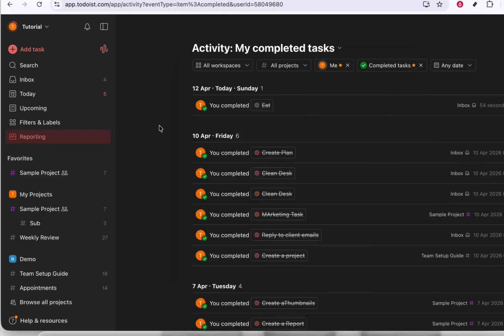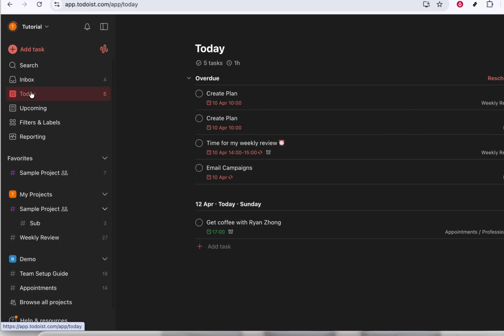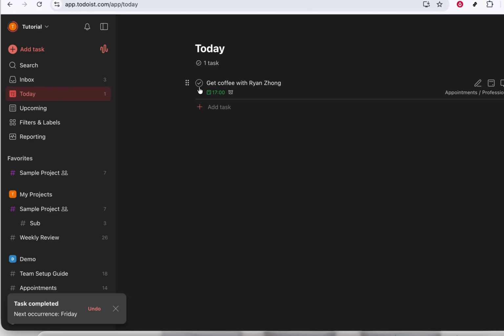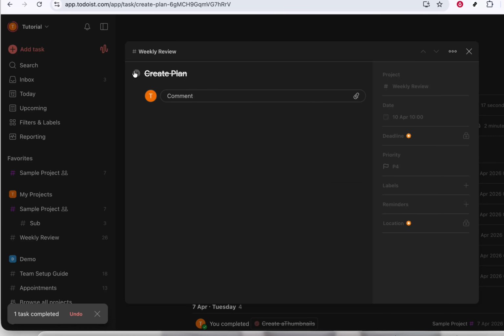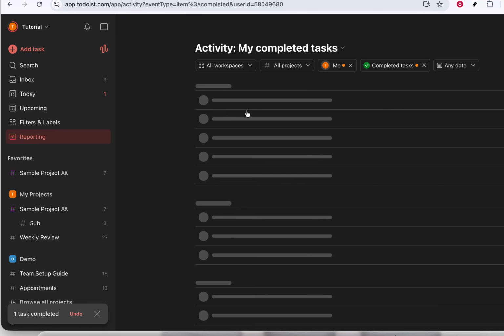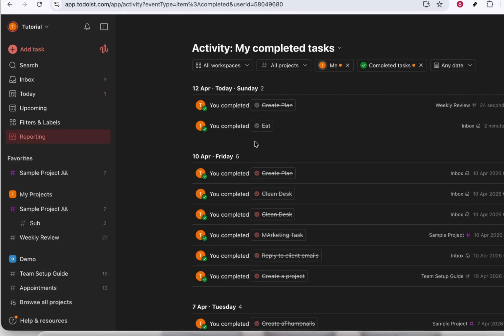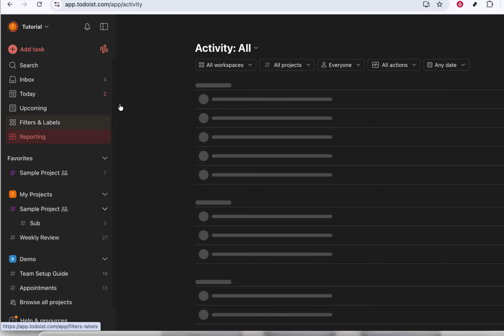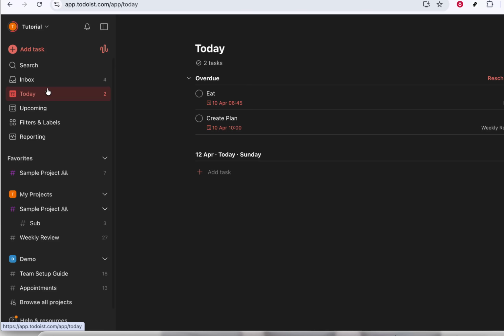How to Reopen a Completed Task in Todoist | Easy Guide 2026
In this video, you’ll learn how to reopen a completed task in Todoist so you can quickly recover tasks you accidentally marked as done.